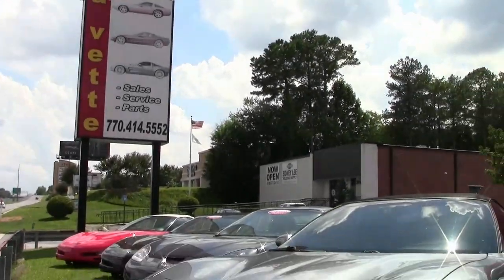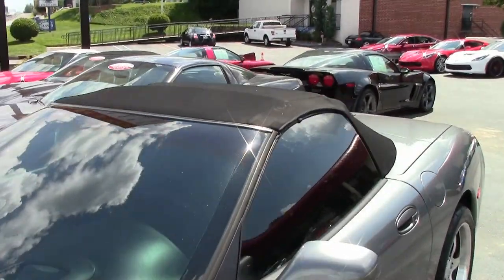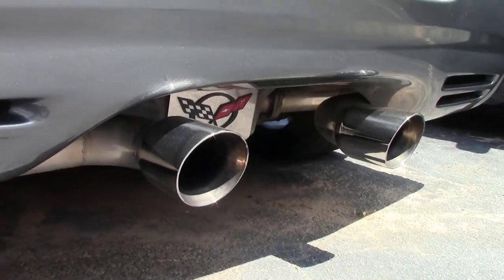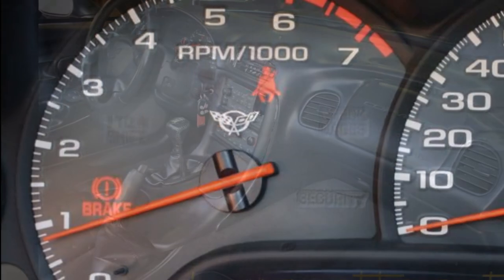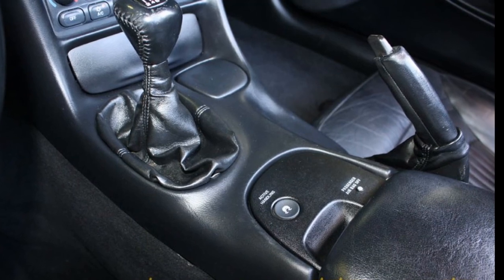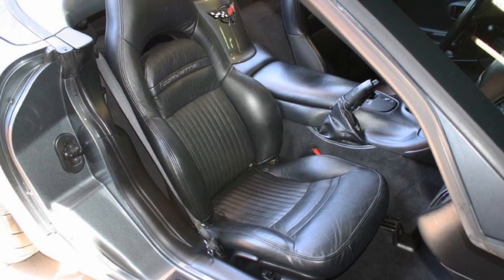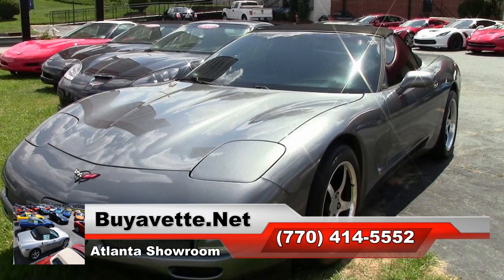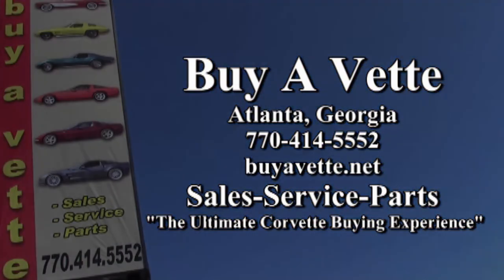2004 Corvette 1SB Convertible Custom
2004 Corvette 1SB Convertible Custom For Sale

Medium Spiral Gray exterior, Black interior, Black convertible top.

390hp LS1 engine, 6 speed manual transmission, posi rear-end.

Coming LOADED with factory options, this 2004 Corvette Convertible shows 57,425 miles, and is in overall good condition. This car's paint is good-vg, with a nice shine. Convertible top is avg, and a set of machined curved 2000-04 style wheels with Black insides and side spokes has been added. Nitto NT555R drag radial tires show an average of 7/32nds tread depth remaining in the rear, and an average of 5/32nds remaining in the rear. The interior of this 2004 Corvette Convertible shows good condition seats and steering wheel, and vg door panels.

Additions to this car include a pair of ceramic coated longtube headers, catback performance exhaust system, Vararam cold air intake, window tint with tinted windshield, drilled and slotted brake rotors, Red brake calipers, front Z06 style grilles, polished fill-ins for the front and rear bumpers, polished exhaust filler plate with C5 logo, and a Pioneer AVIC-7100NEX CD/MP3/DVD/BT/NAV/BKUP/XM/HD stereo. 57K Miles.